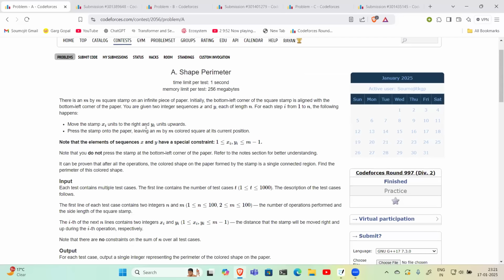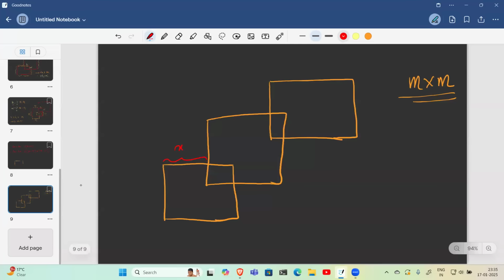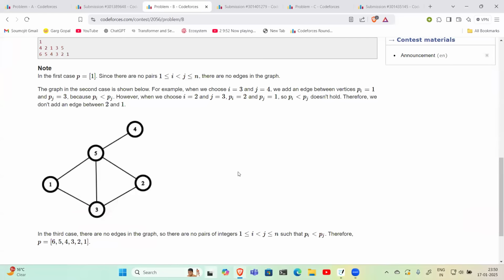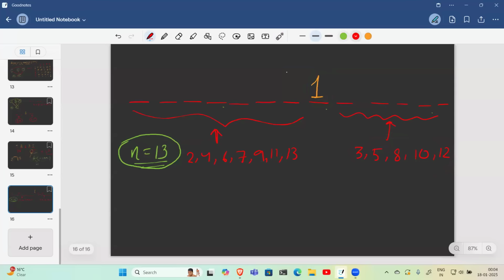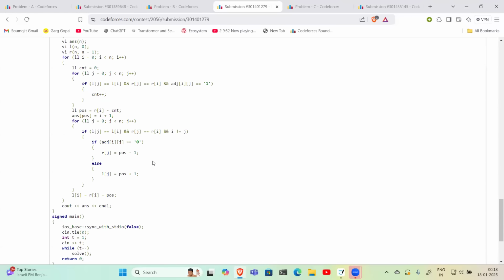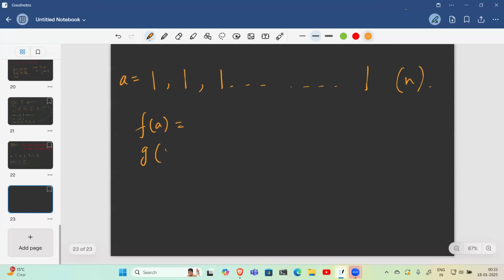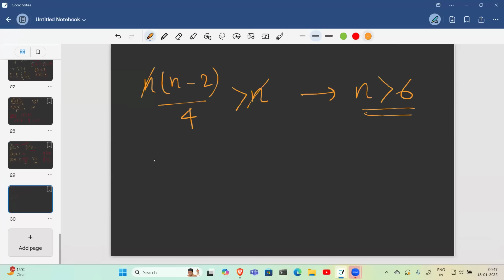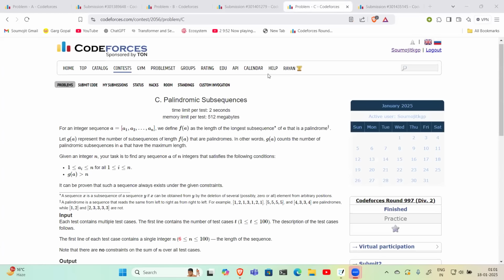Codeforces Round 997 (Div 2) | Video Solutions - A to C | by Soumojit Chatterjee | TLE Eliminators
Here are the video solutions in the form of a post-contest discussion for problems A, B, C of Codeforces Round 997. The live discussion was done with students of TLE Eliminators, this is the recording of the same. We hope this will be useful for you in up-solving this contest.

Timestamps:-
00:00 Shape Perimeter
22:10 Find the Permutation
1:03:25 Palindromic Subsequences